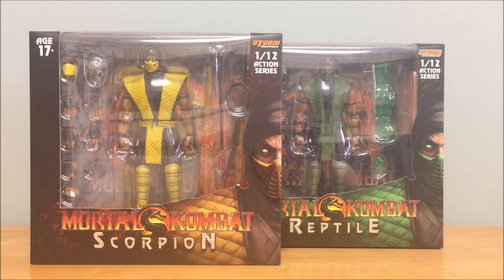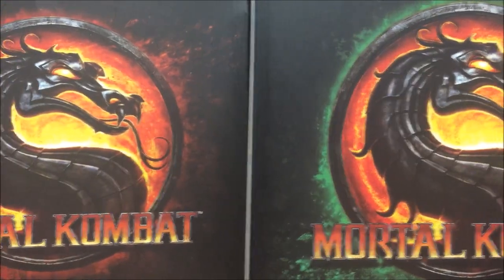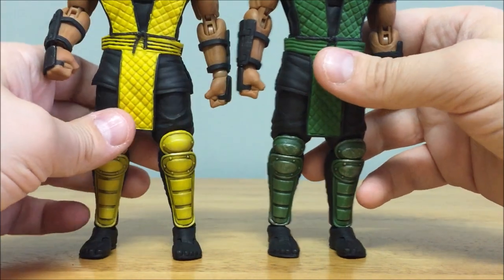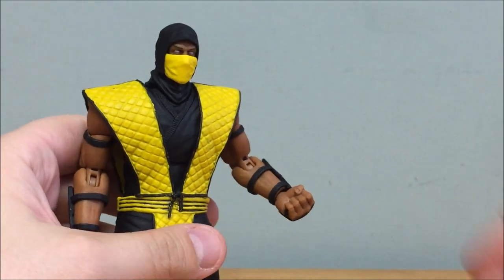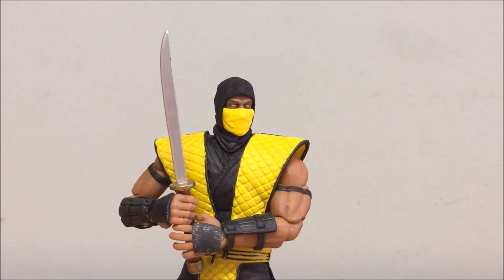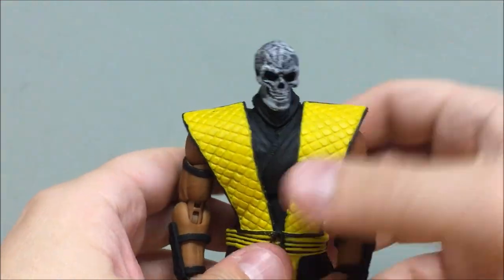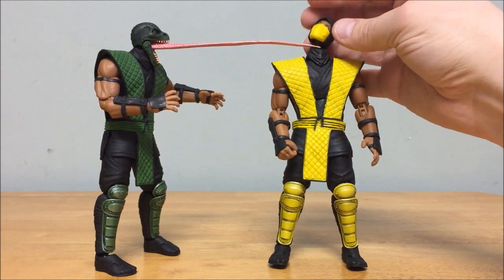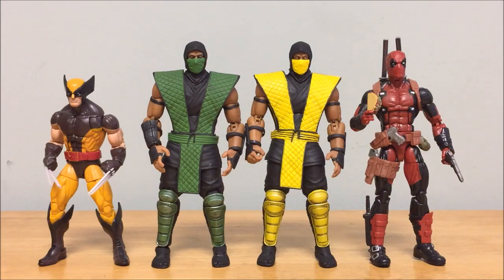Mortal Kombat Storm Collectibles Scorpion and Reptile In depth Action Figure Review